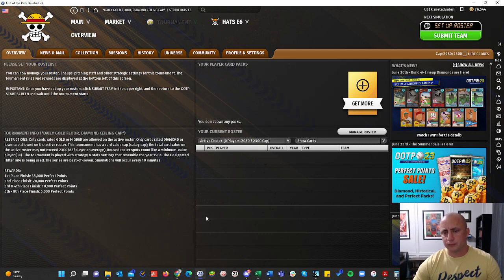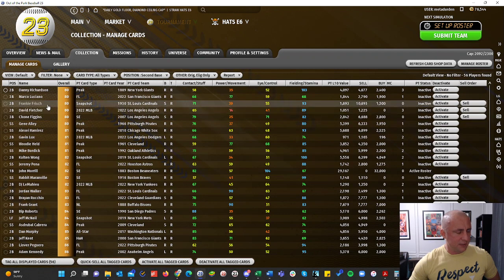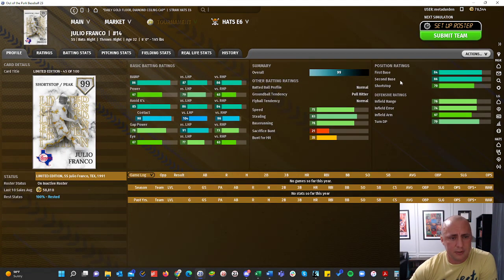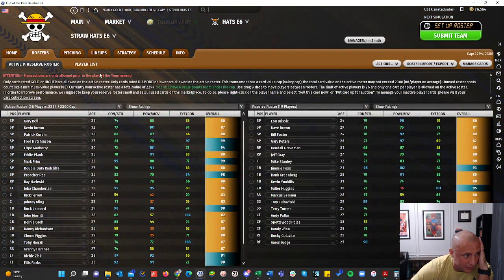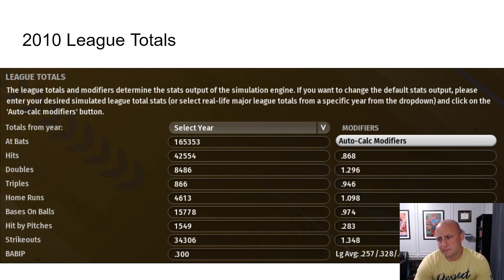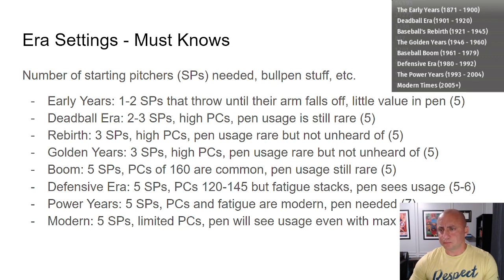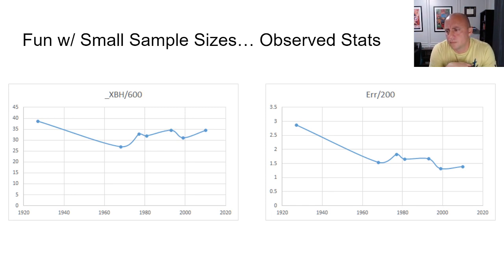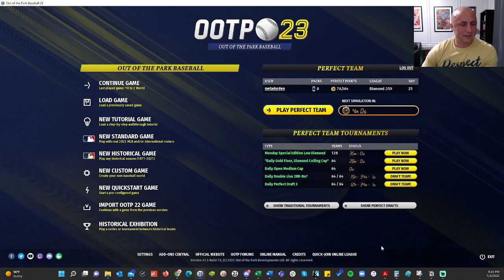OOTP Tourneys & Era Settings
Baseball has evolved over the years, and OOTP tries to capture this in how each era behaves within it's tournament system. Here's the rundown on how to play your roster builds.